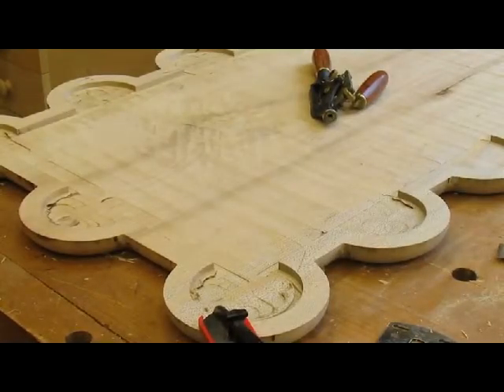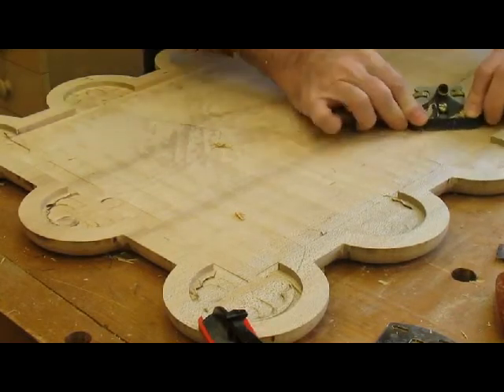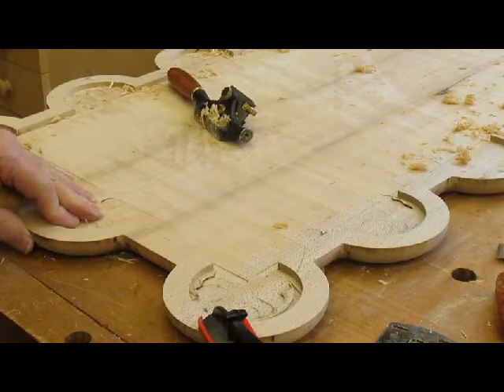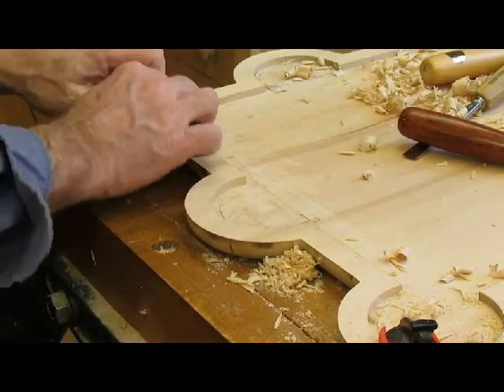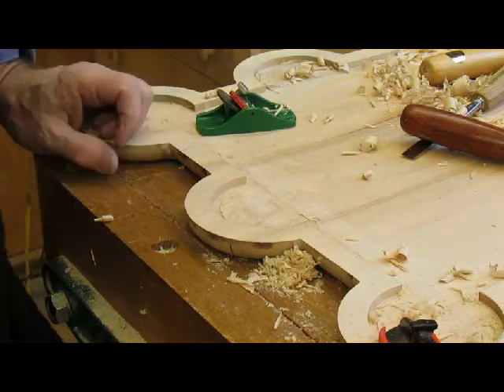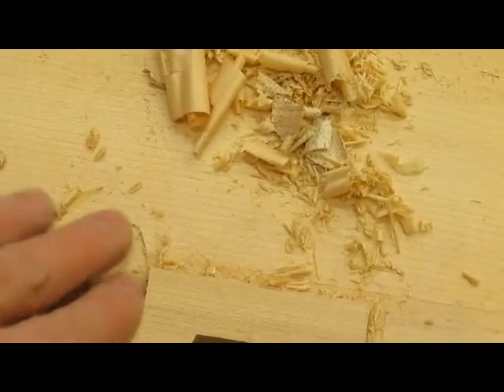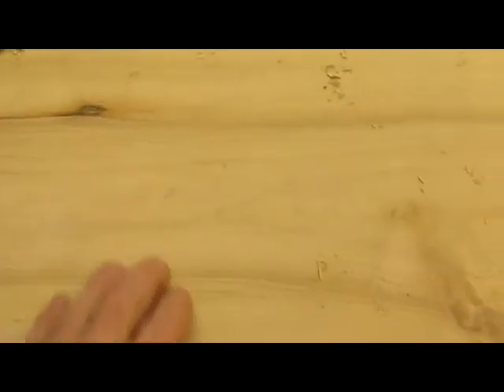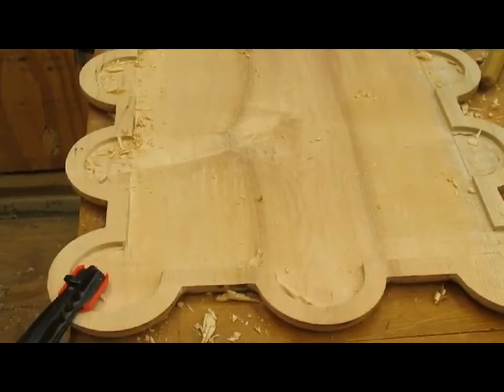Spokeshave, Planing and Scraping the Second Table Top - Step 26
After the weekend off, I started to flatten the second table top for the 18th century turret top tea table